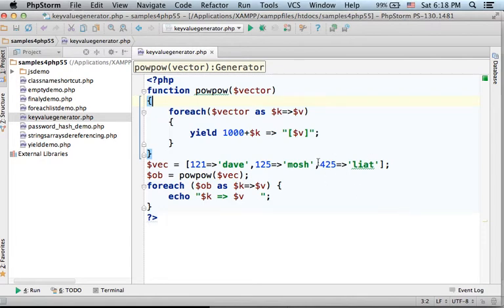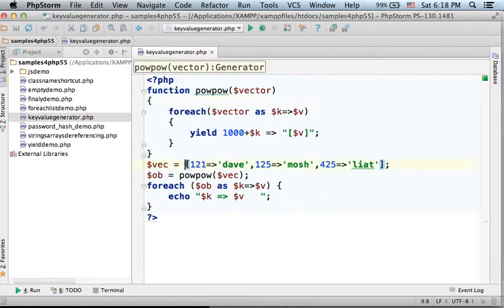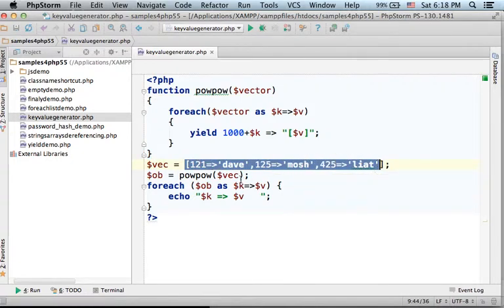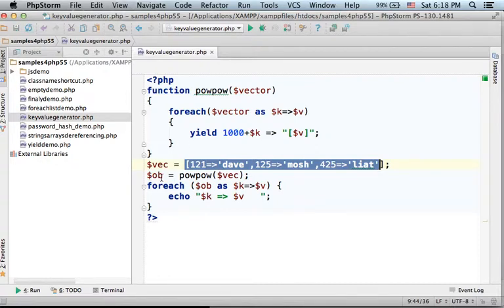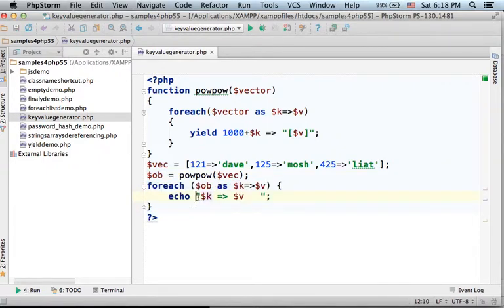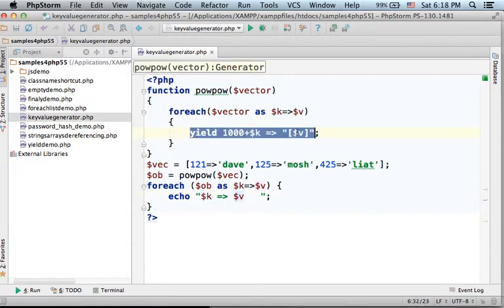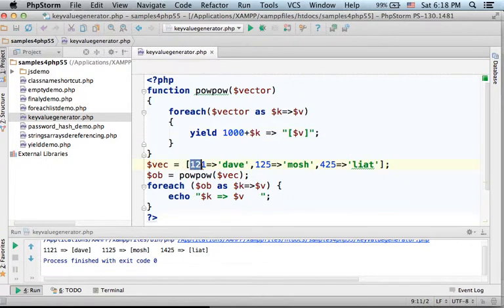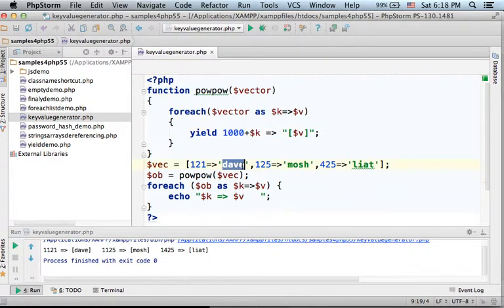Generator Function That Generates Key+Value Pairs in PHP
We can easily define a generator function that returns both the keys and the values. This short video clip shows how to do it.